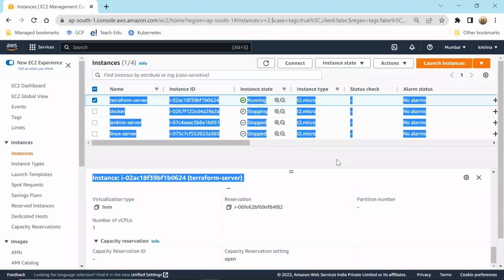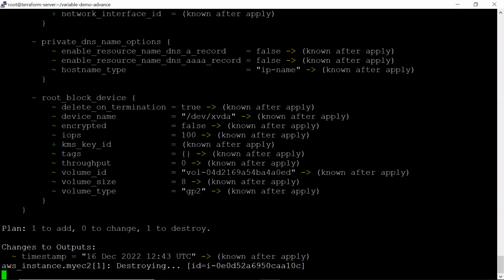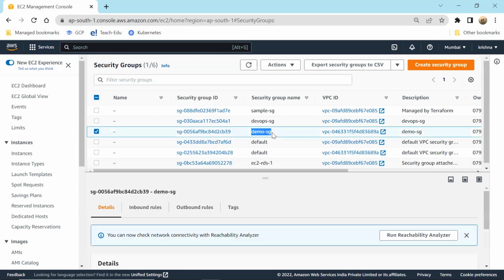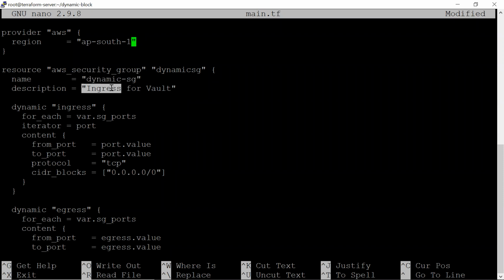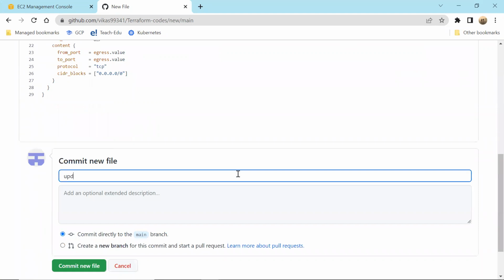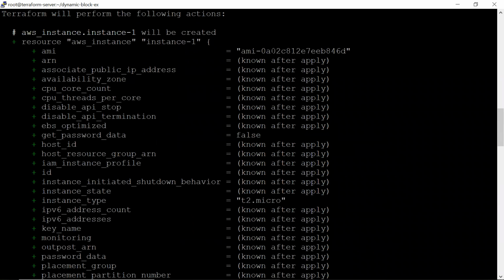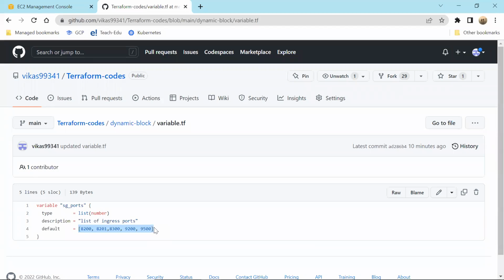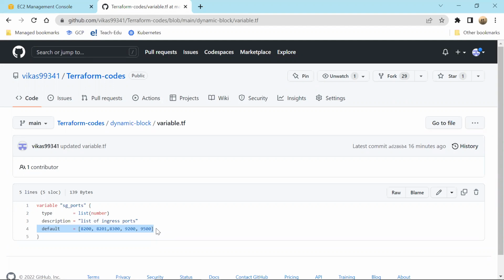Terraform Regular Session 10